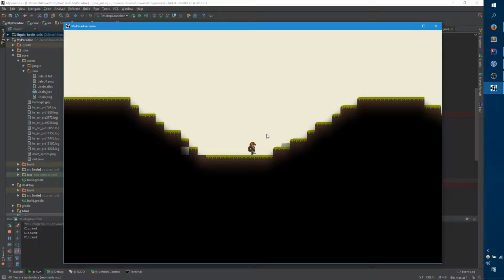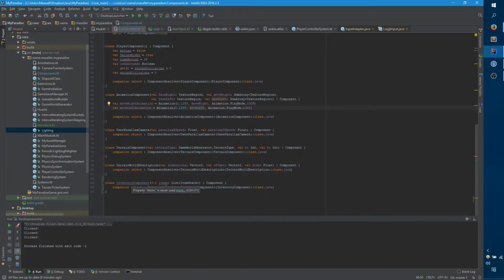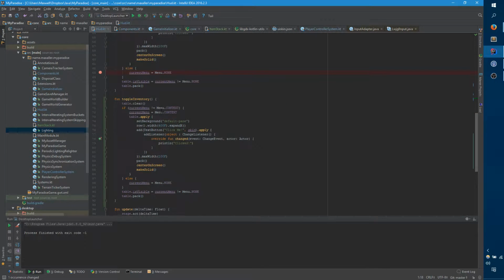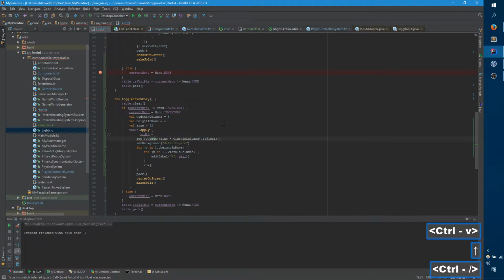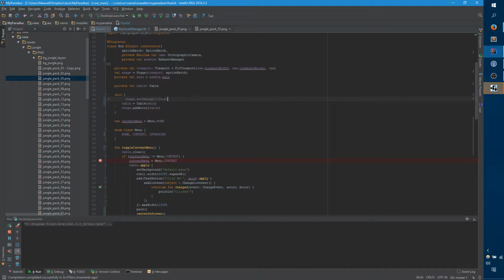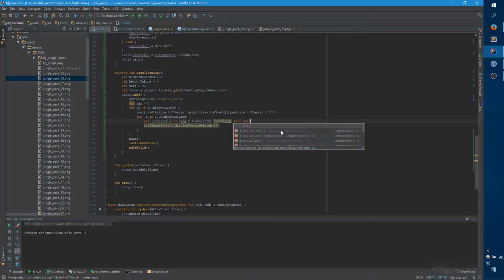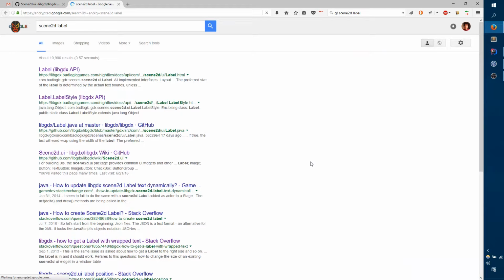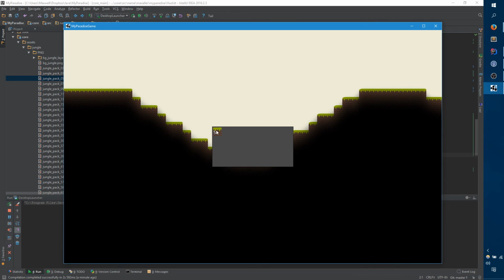My Paradise (Working Title): Day 5 (LibGDX game development)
Inventory!

Sorta just prototyping out a new game idea. Somewhat similar to Terraria. Written in LibGDX/Kotlin. Targeting desktop only. Intended to be local co-op -- explore, craft, build, defend. Can progress either through "violence" or peacefully, so there's something for everyone. Will support gamepad as well as mouse+keyboard. Undecided setting/era.